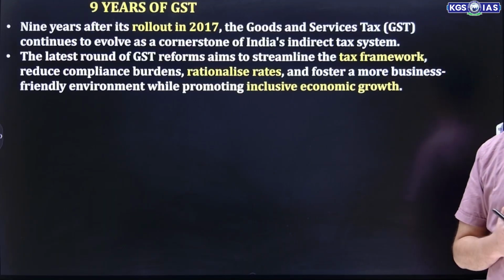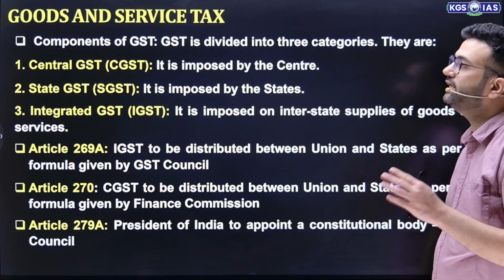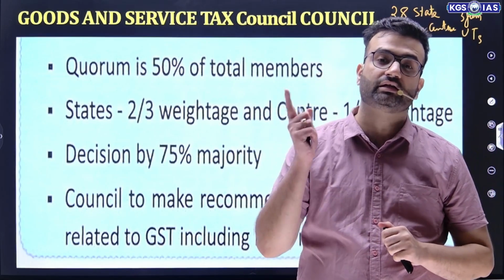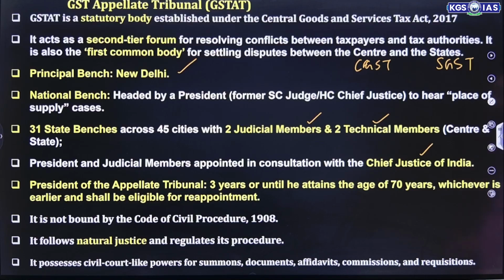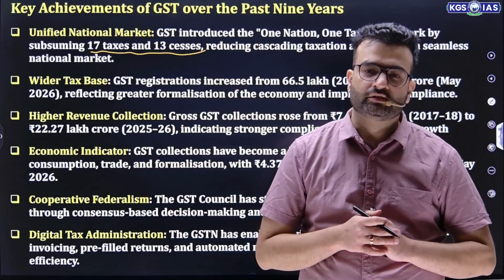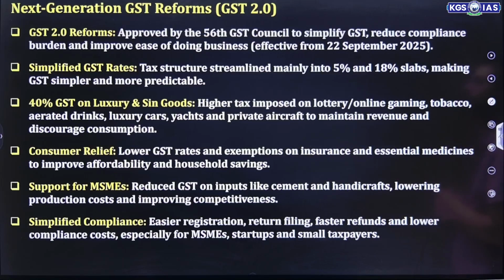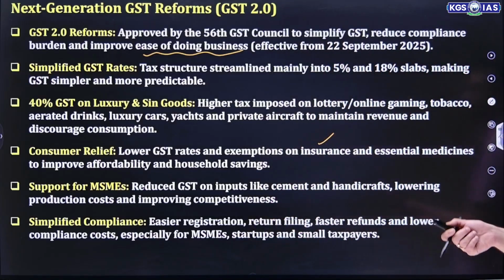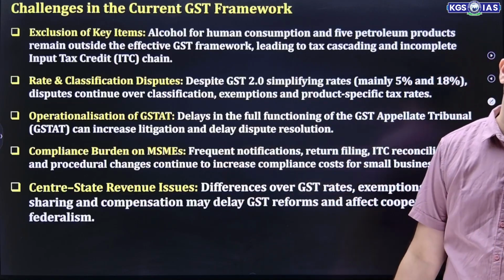GST Completes 9 Years 🔥 | Everything You Need to Know | By Shubham Sharma Sir | KGS UPPSC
Dear Student,
If you are preparing for the Competitive Exams, please fill out the Google Form below so we can better assist you and provide the right guidance.

UPSC & UPPSC (Pre + Mains) Foundation Batch 2027 Hindi Medium (Offline Prayagraj)

UPSC & UPPSC (Pre + Mains) Foundation Batch 2027 English Medium (Offline Prayagraj)

📚 What KGS UPPSC YouTube Channel Offers You:
- Detailed video lectures on essential topics
- Exam strategies and preparation tips
- Mock tests and practice questions
- Success stories and interviews with toppers
- Current affairs updates relevant to your exam